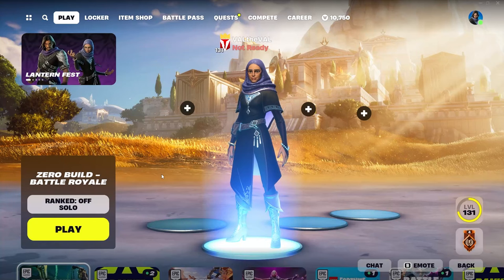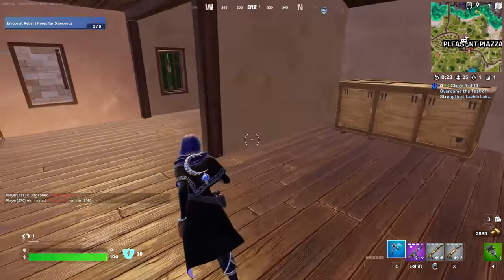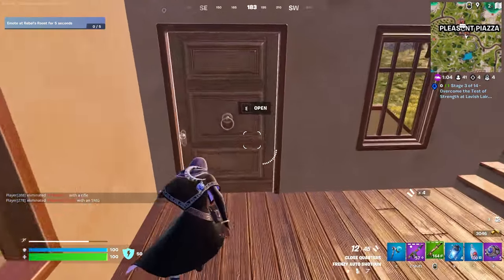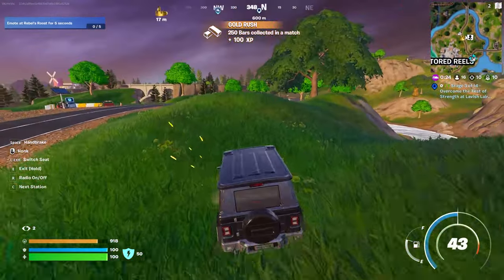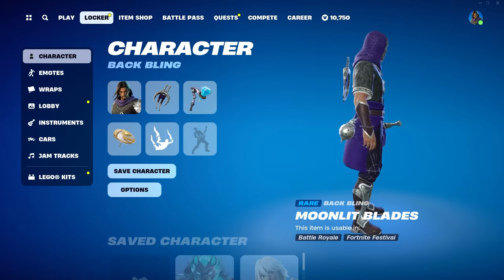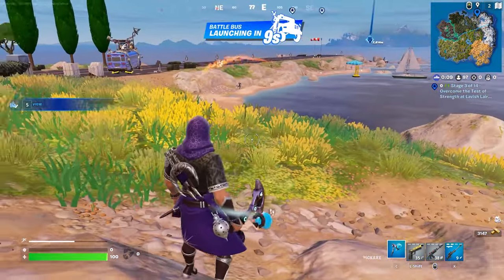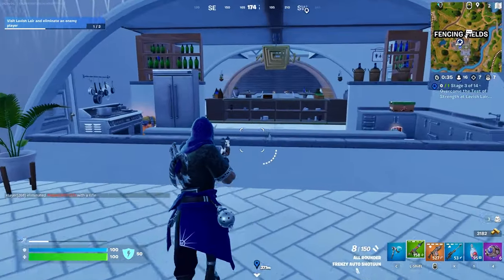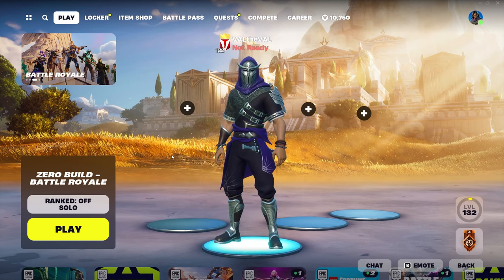New NOORAH & ANWAR Skins In Fortnite | Radiant Moon Set